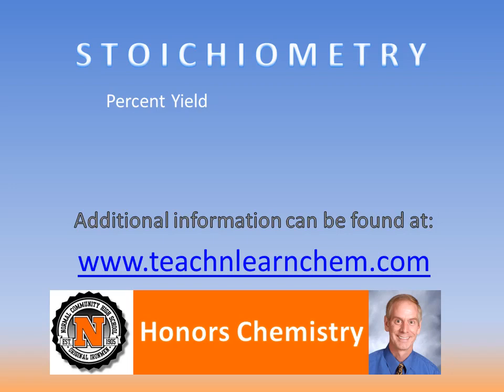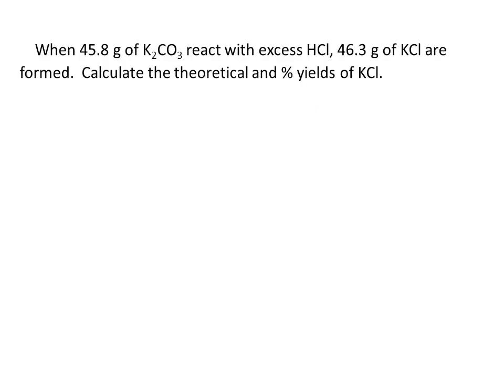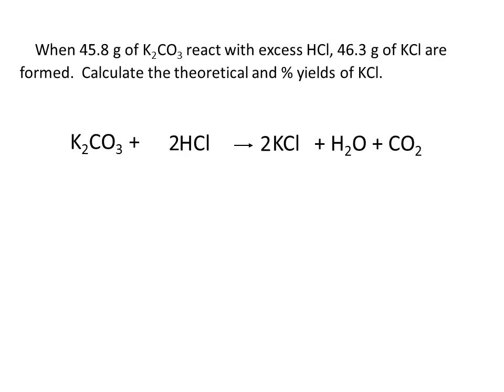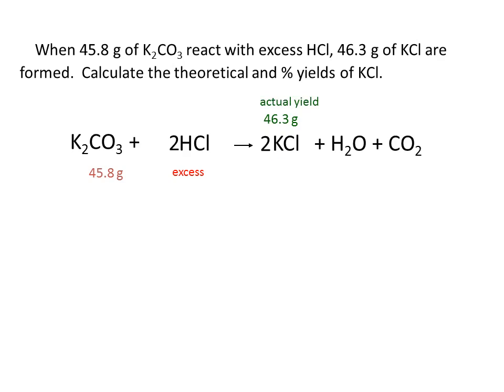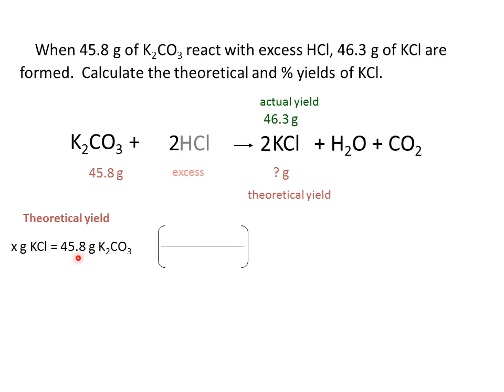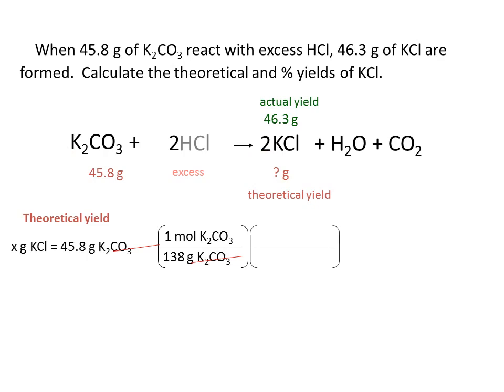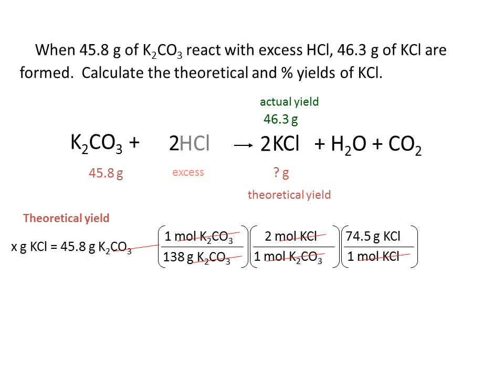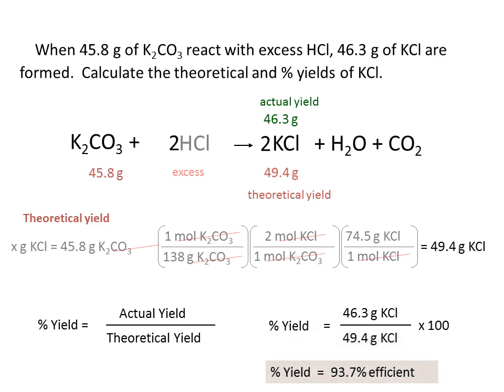Stoichiometry Percent Yield Part 1